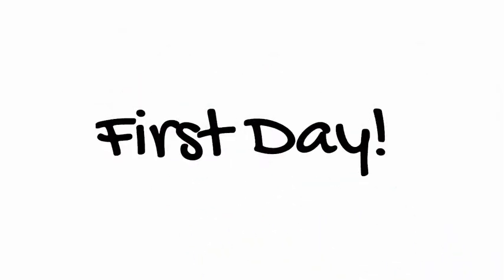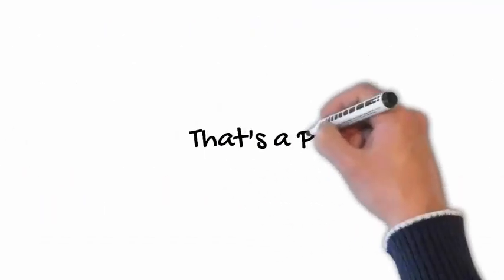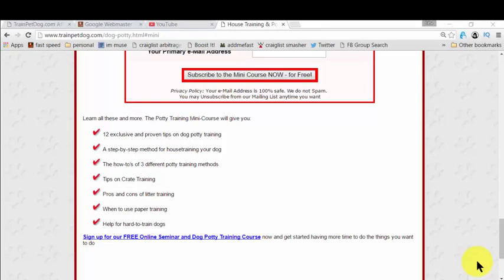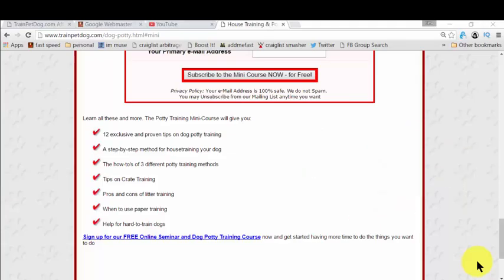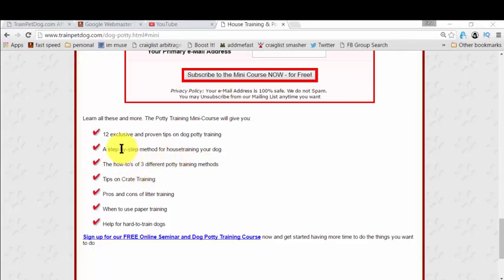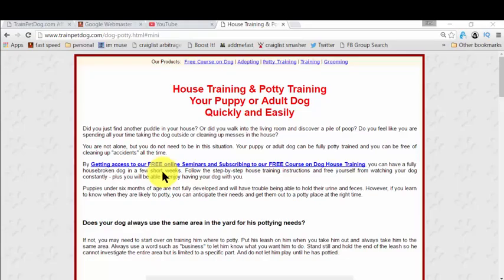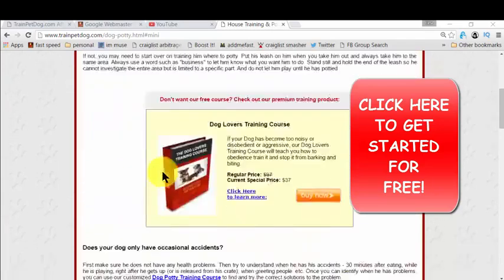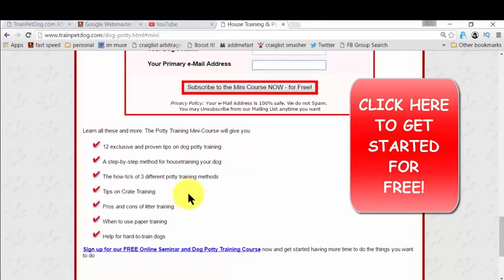How To Easily Potty Train English Springer Spaniels